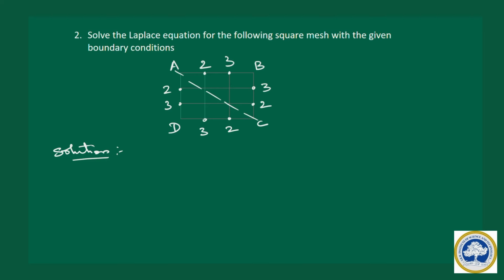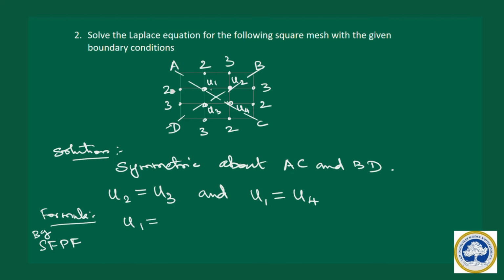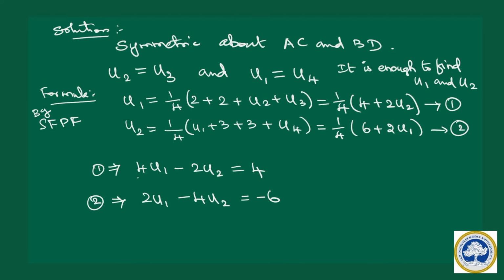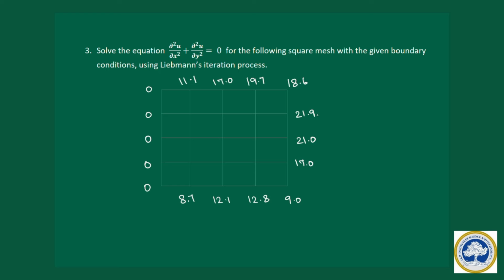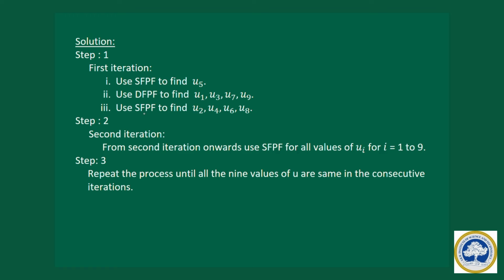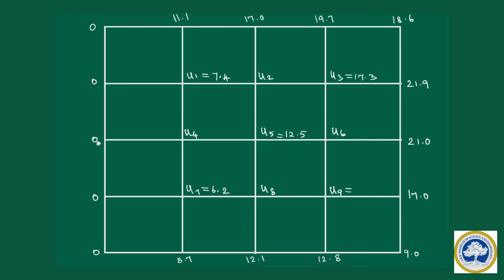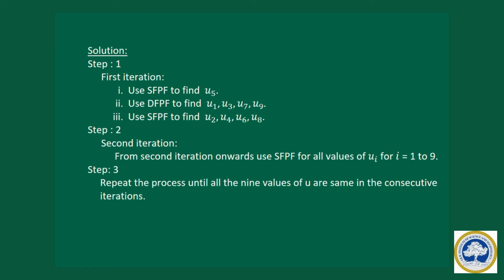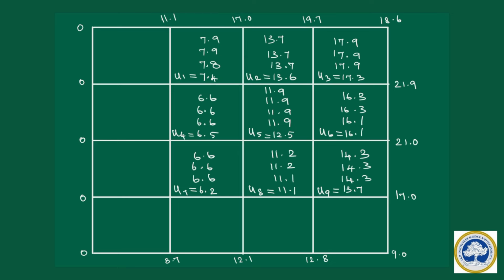Numerical Solution to Laplace's Equation Part-2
Numerical Solution to Laplace's Equation can be solved by Liebmann's iteration method. It is a numerical technique used to solve Laplace’s equation, Poisson’s equation, and other elliptic partial differential equations (PDEs) that arise in problems involving steady-state heat conduction, electrostatics, or fluid flow. It is an iterative method that updates the solution grid points repeatedly until the desired level of accuracy is achieved.